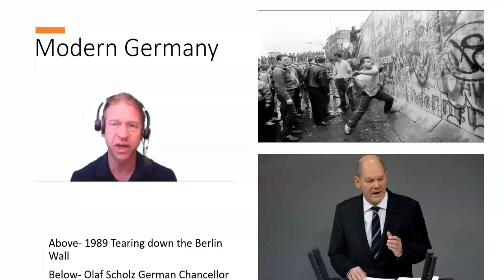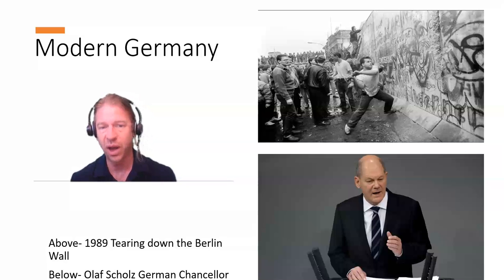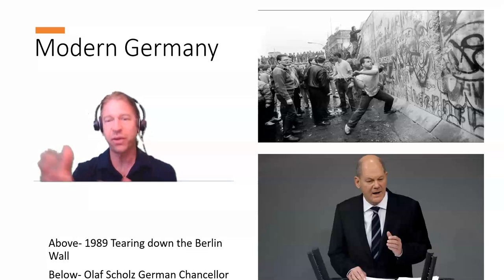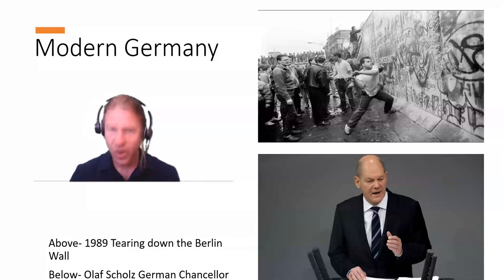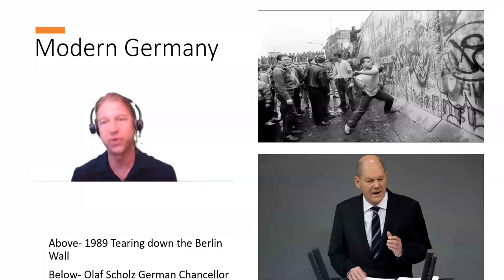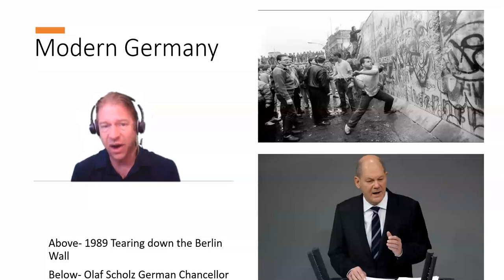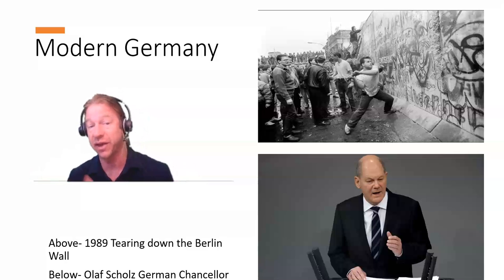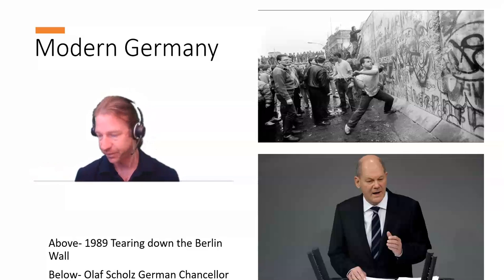Modern Germany Announcements: The Berlin Wall to Olaf Scholz